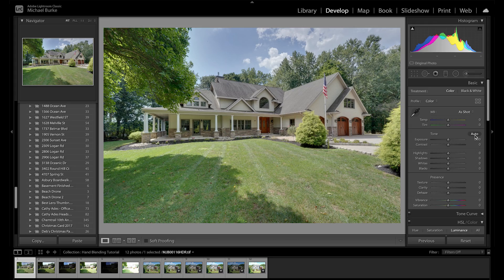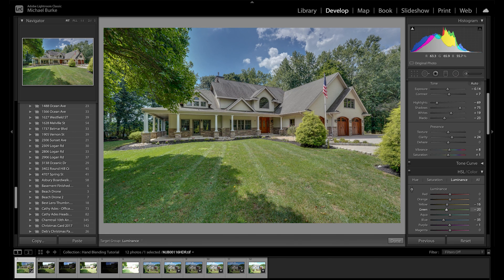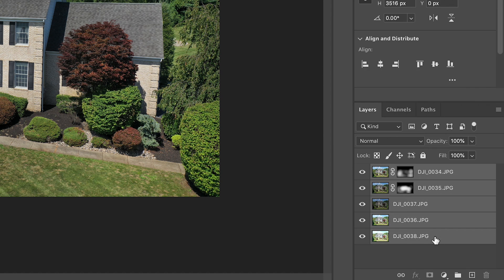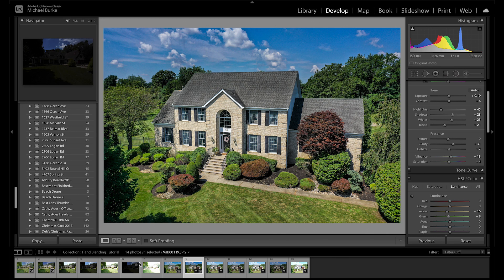Hand Blending Vs HDR Merging Real Estate Photos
In this video we explore the advantages of hand blending your real estate photos in Photoshop over just doing an HDR merge inside Lightroom and editing from there.